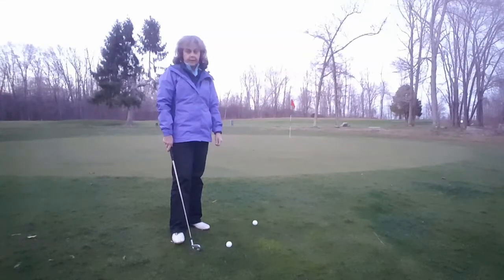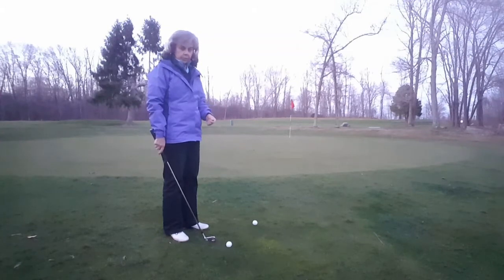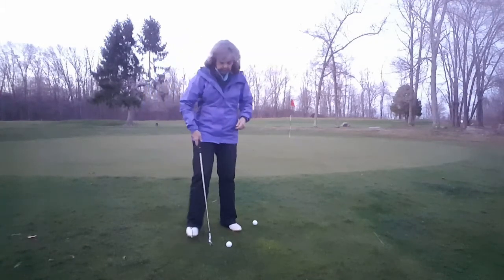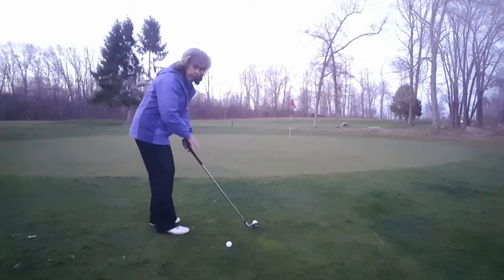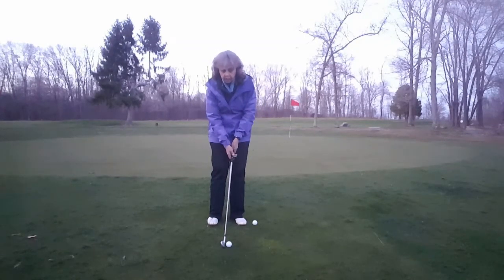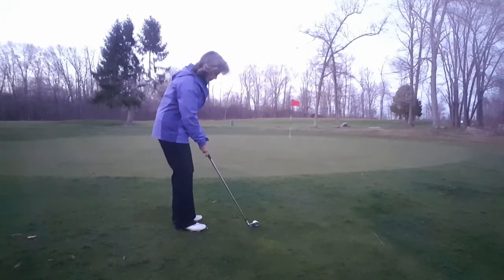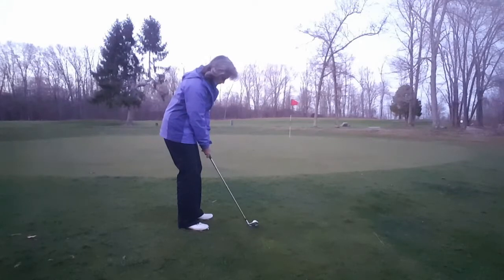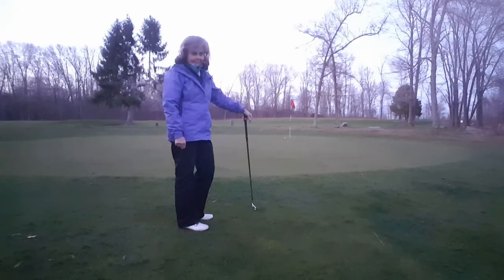Simplifying uphill long chip shots from an uphill lie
Elaine Carson
Teaching Professional
The Perfect Swing Golf School
463 N. Duffy Road
Butler, Pa.  16001

Thanks for visiting our Youtube Channel and we hope this information will assist You in Your Pursuit of Lifelong Game Improvement!

Elaine

With an uphill long chip use a club with less loft. Place your weight on your front foot, play the ball off your front heel, stand closer to the ball, Let the club just swing and allow it to collect the ball onto the green and rolling to the hole.